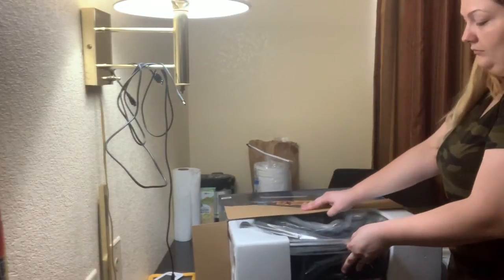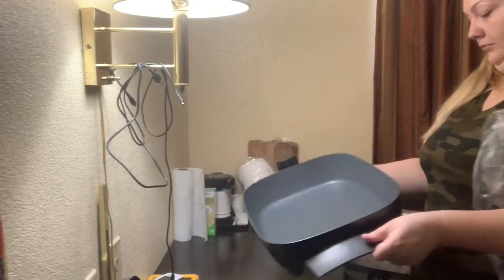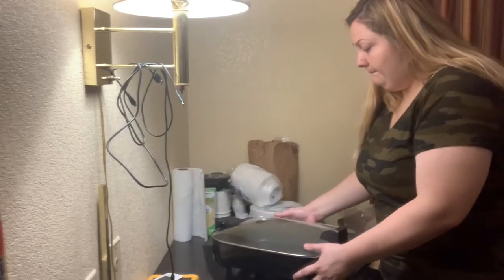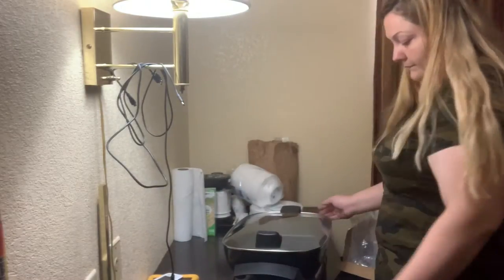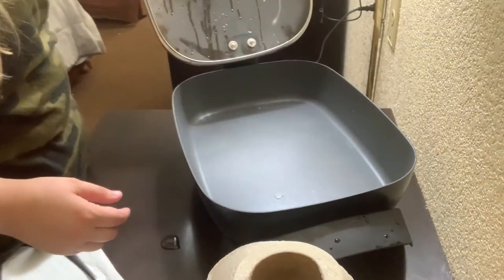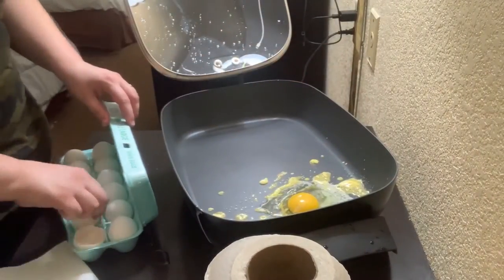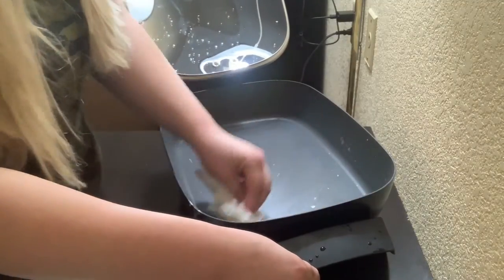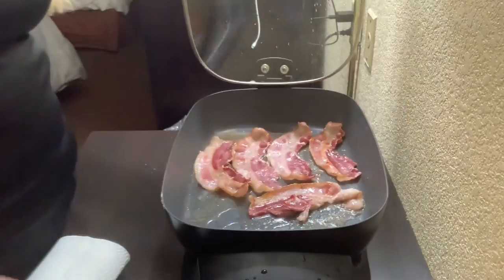New Oster Electric Skillet Review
Hey y’all! Today I’m reviewing the NEW OSTER ELECTRIC SKILLET! It’s super easy to use and makes for a very quick clean up! I am so happy with this skillet. If you want one, I got mine from Walmart so check there.

Hey guys 👋 I’m a 24 year old small town woman who records my day to day life. I share my life so one day my family can look back and reminisce on these days. ❤️ I’m a mother of one (toddler)  and a wife, we all live in our 30 foot camper!!  I share allllll that along with my hobbies like raising my chickens, gardening, cleaning videos, recipes and cooking videos! I hope you guys follow along with me and enjoy my life.  ❤️ Thank you so much for your support.

📲What I use to record:
I record on my iPhone XR
I edit on iMovie

I don’t own any rights to the music in my videos